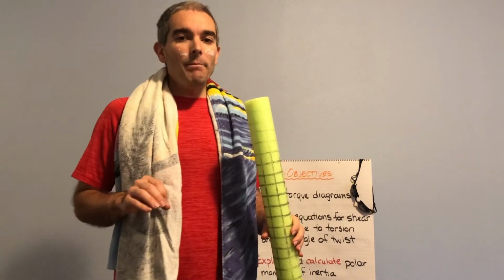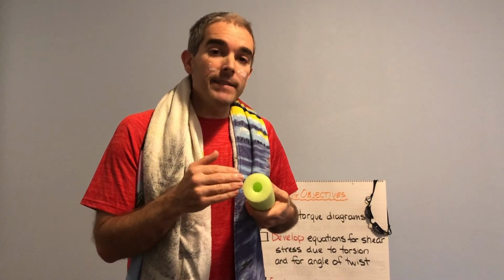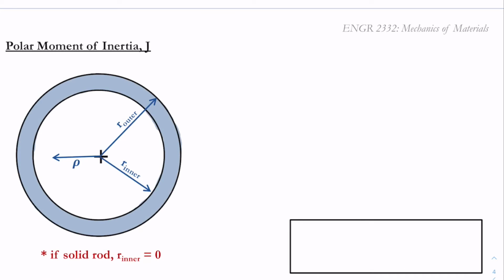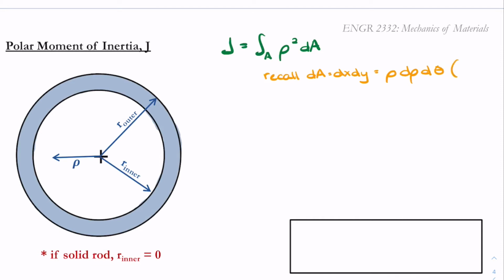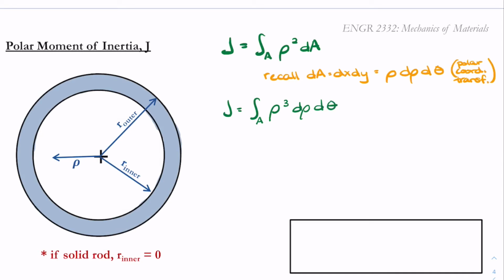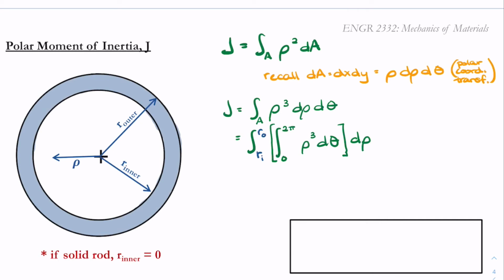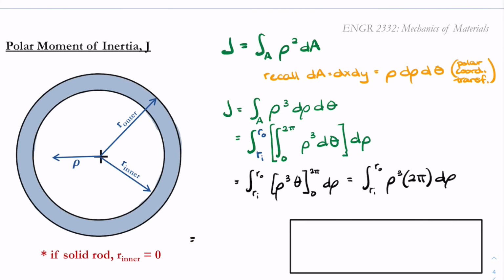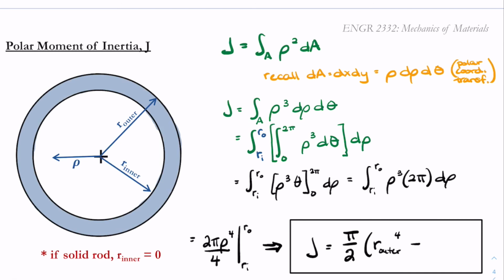V07-3 Polar Moment of Inertia for Circular Rods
Turn that area integral for J into a formula that's more easily used.

Unless you got a tricky area then...